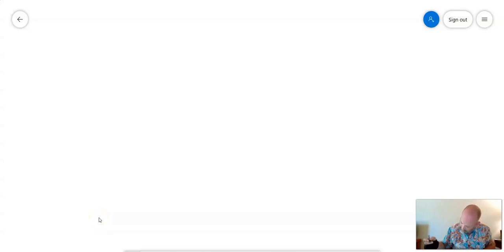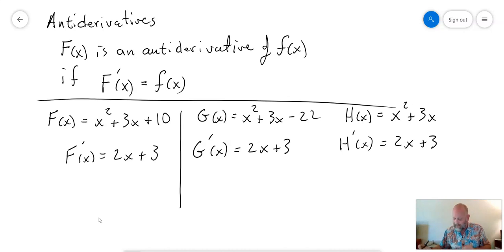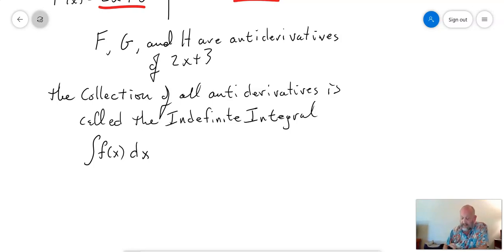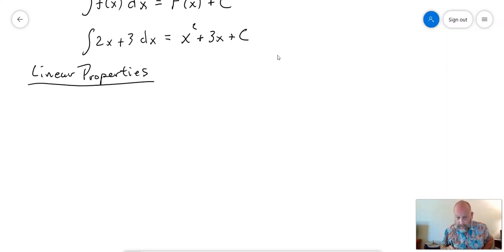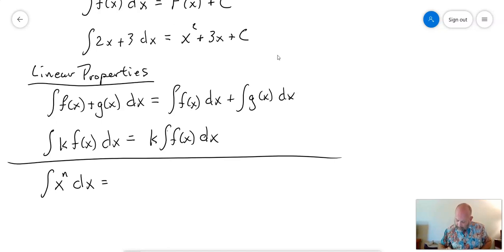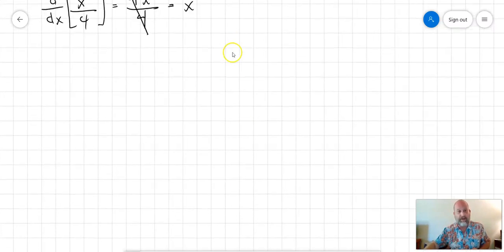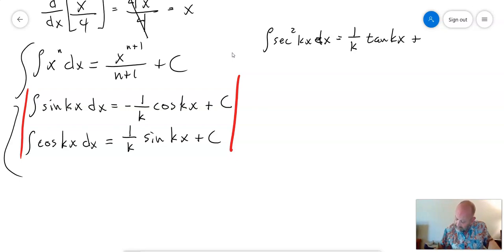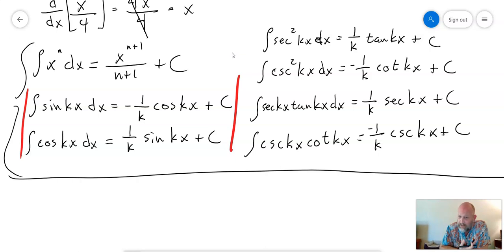Antideriv (part 1)